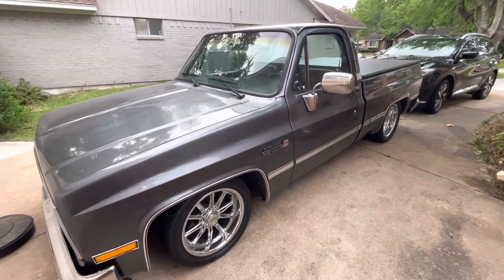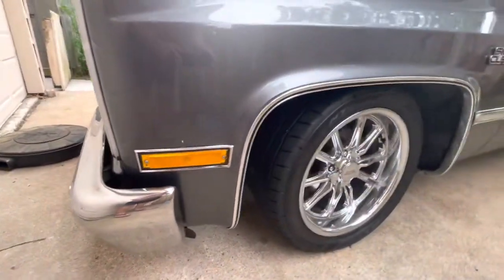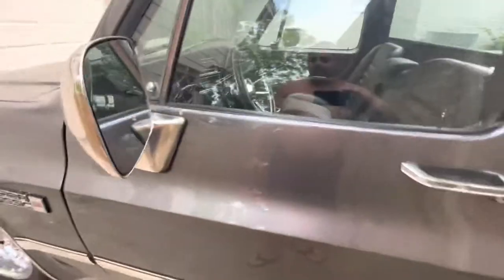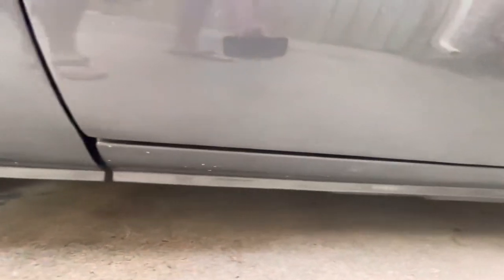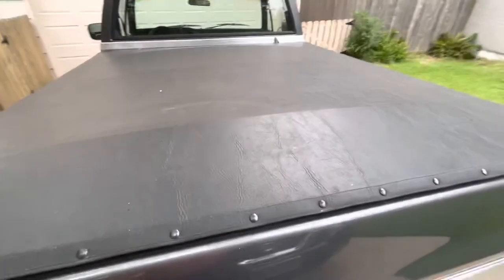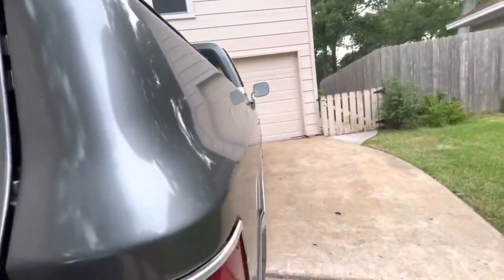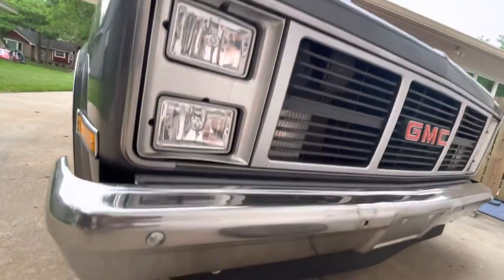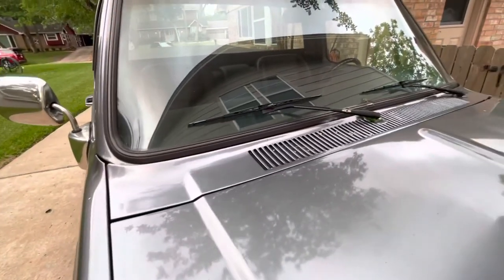1987 GMC Sierra Classic